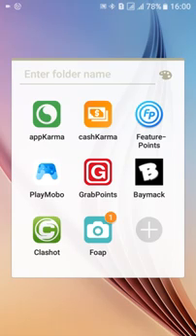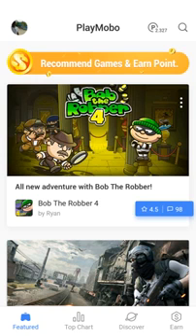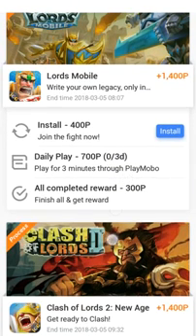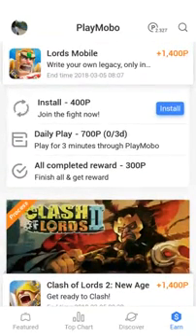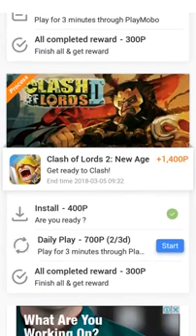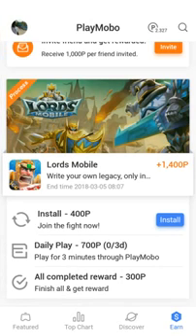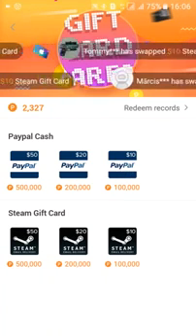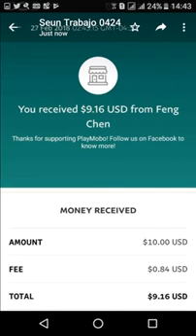Como ganar dinero por tu Android para Paypal con play mobo rápidamente fácil 2018 mas prueba de pago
Link de la aplicación